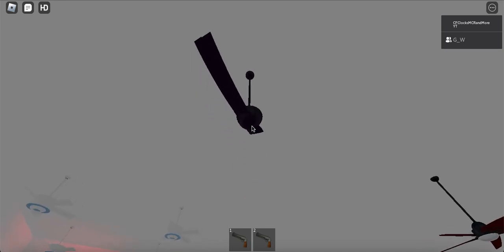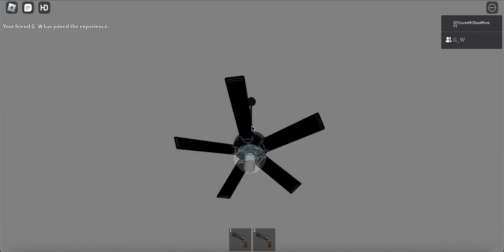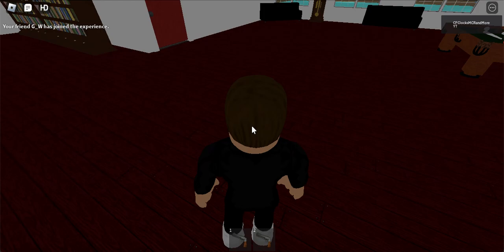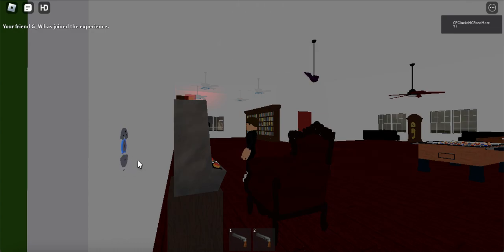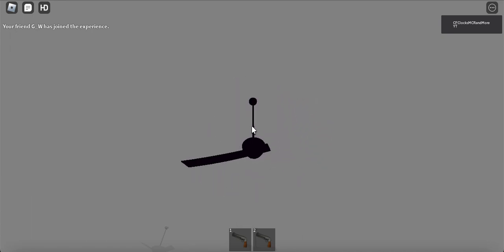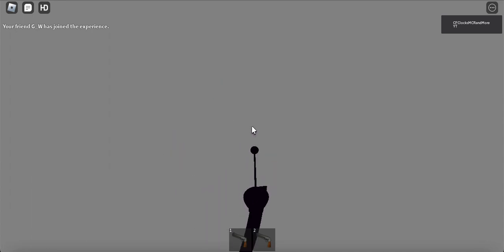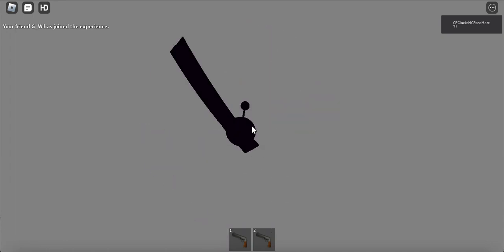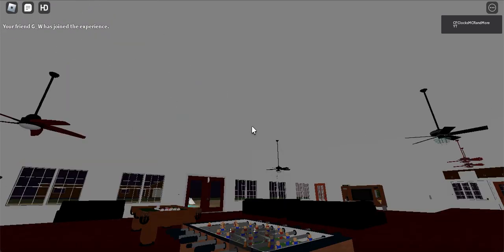Fanimation Enigma ceiling fan (Roblox)